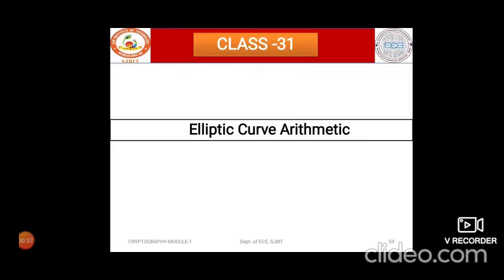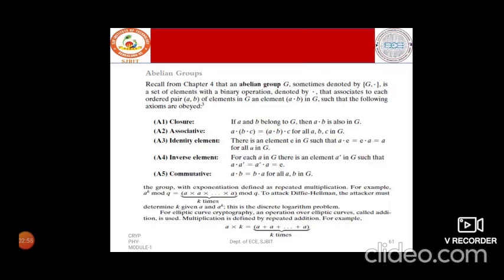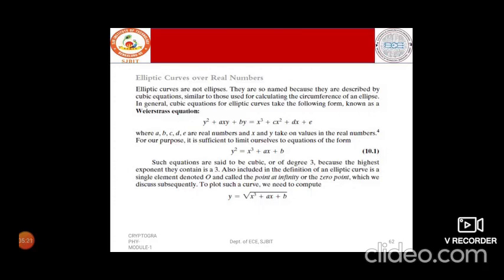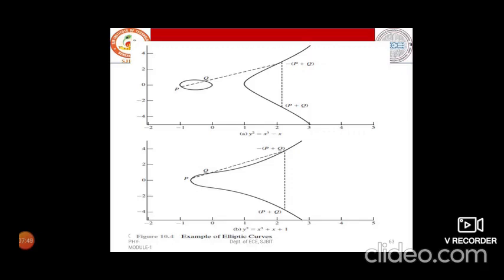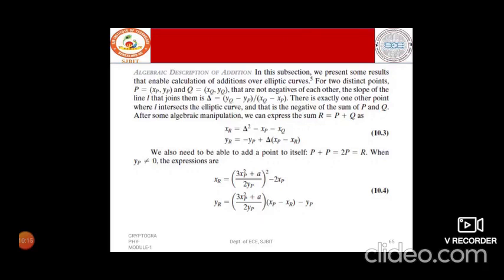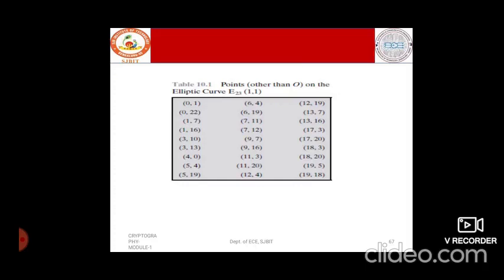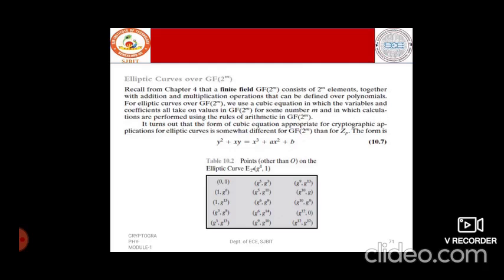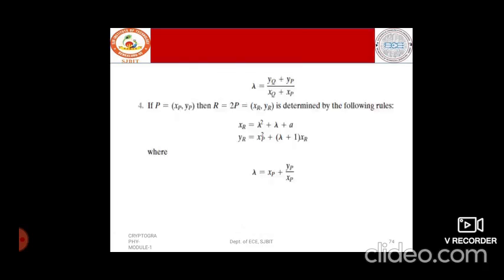Cryptography Module 4 3